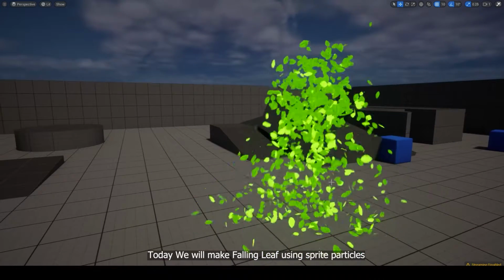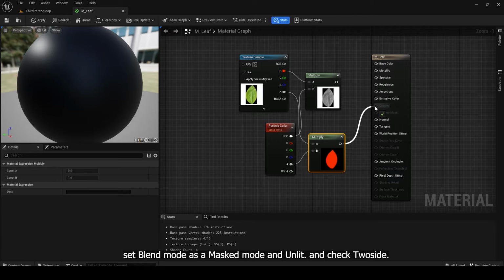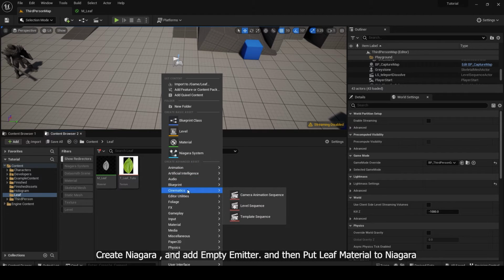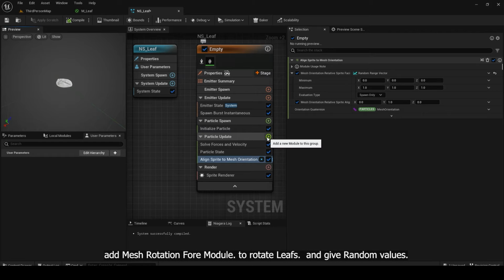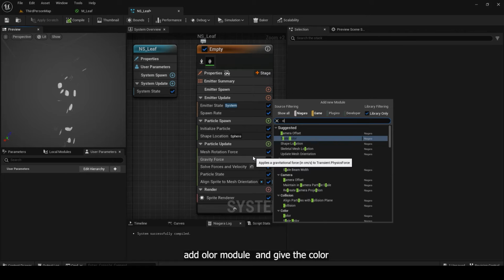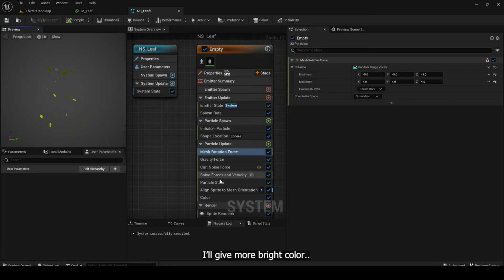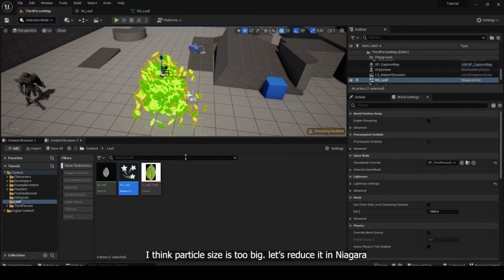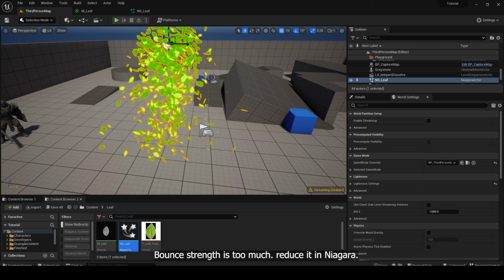Ue5 Leaf Particle Tutorial || falling leaf niagara